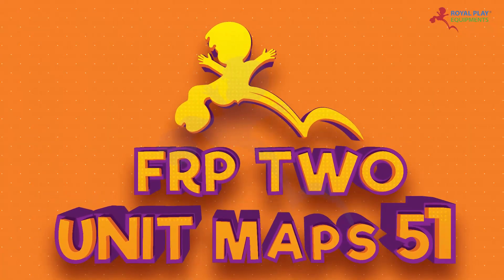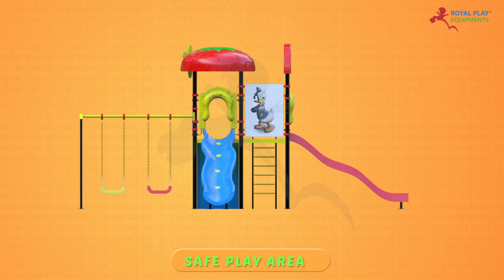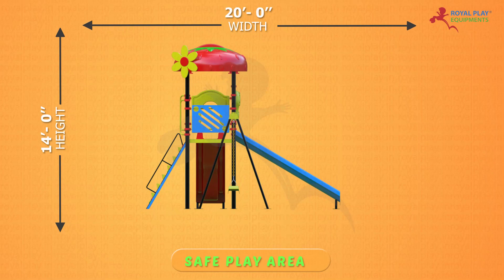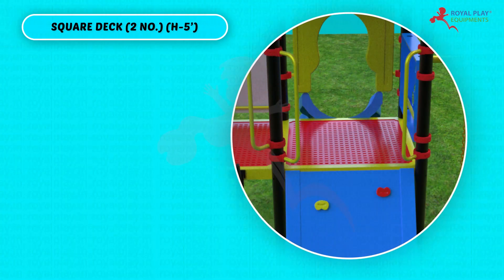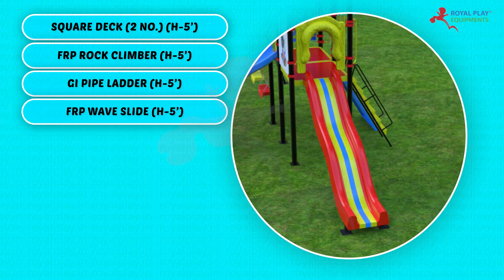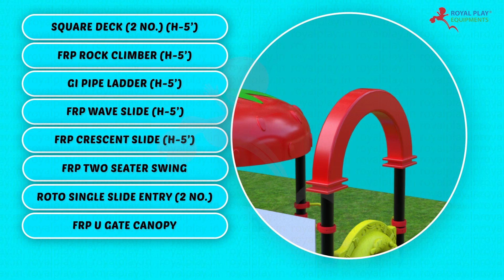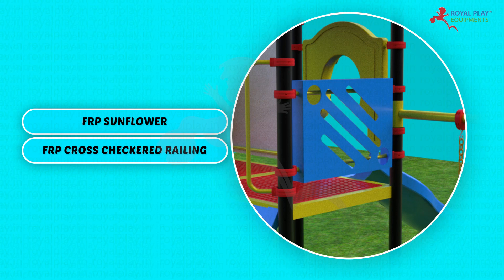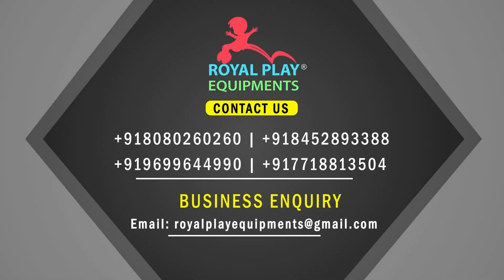FRP MAPS 51 | Outdoor Slides And Swing Set for Playground | 8080260260 by royalplay.in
Outdoor Slides And Swing Set for Playground